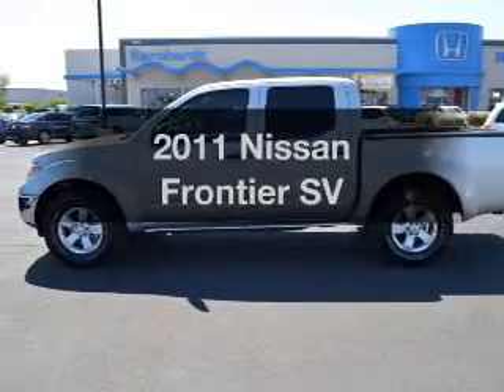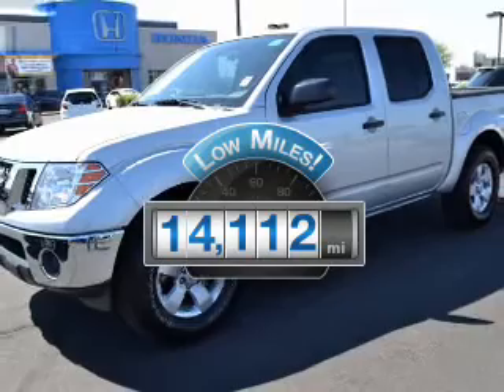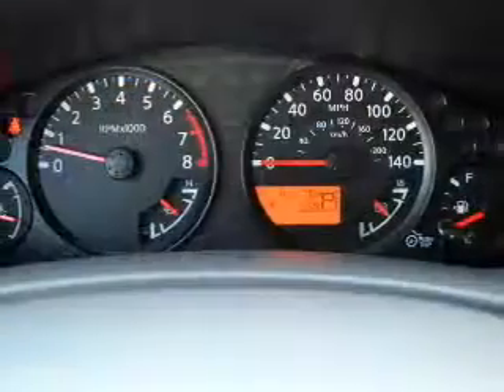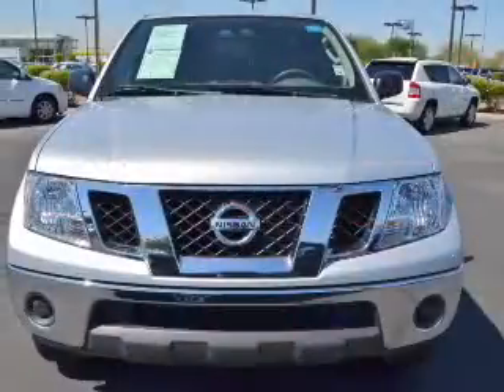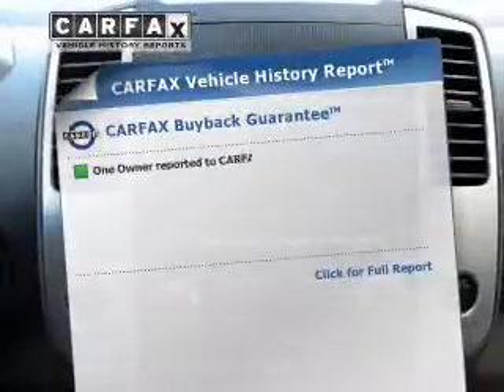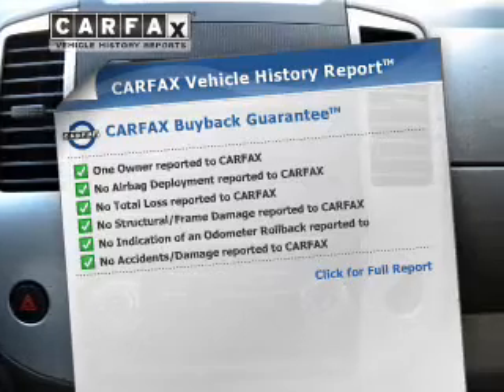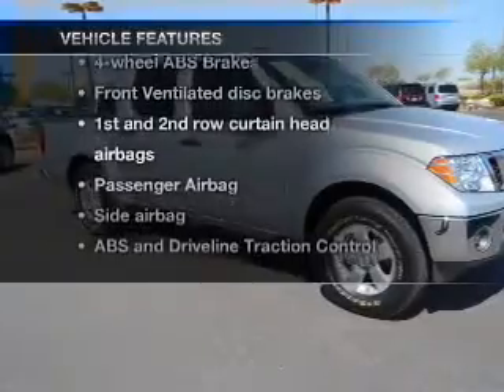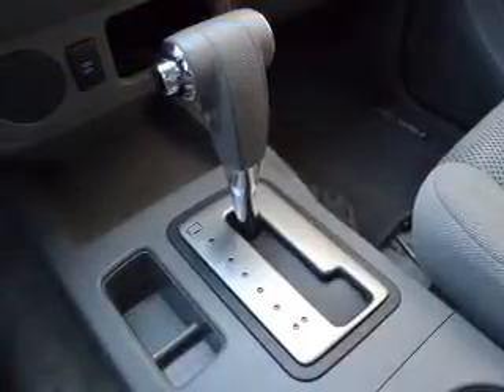2011 Nissan Frontier - AVONDALE AZ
Year: 2011
Make: Nissan
Model: Frontier
Trim: SV
Engine: 4.0 liter V-6
Transmission: 5-Speed Automatic/Overdrive
Color: Silver
Mileage: 14112
Address:
10151 W PAPAGO FWY